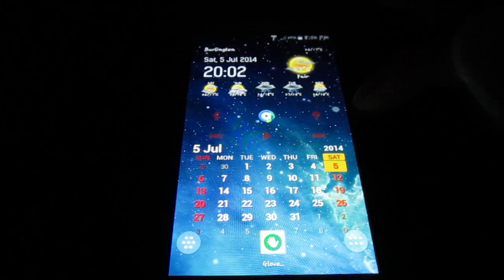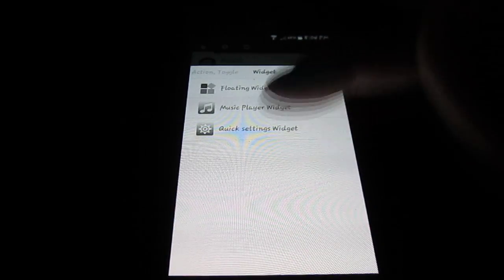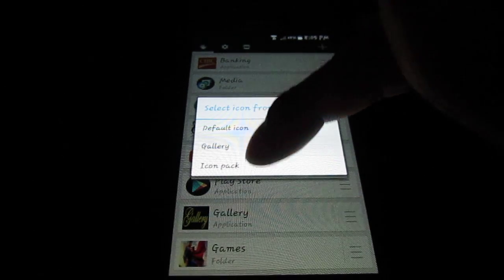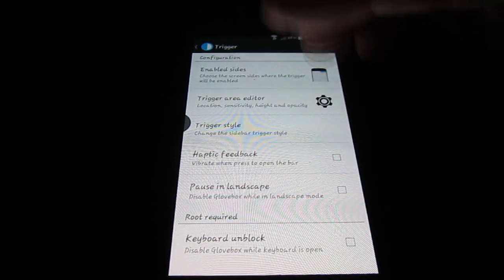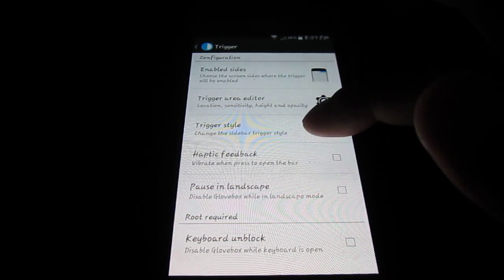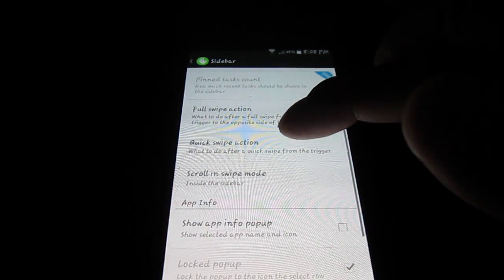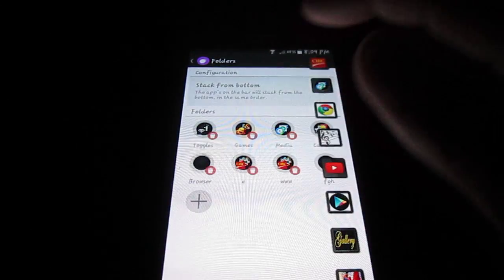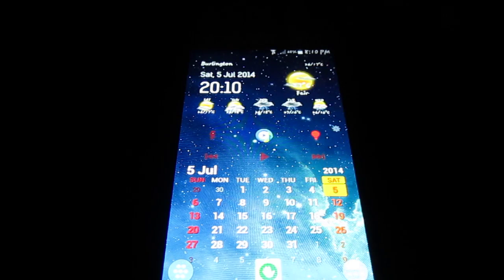Top app Glovebox- side launcher app review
A look at Glovebox. A quick multitasking tool that is elegant and easy to use.